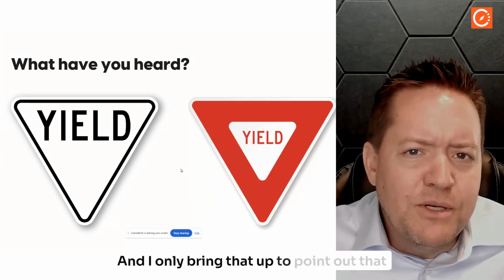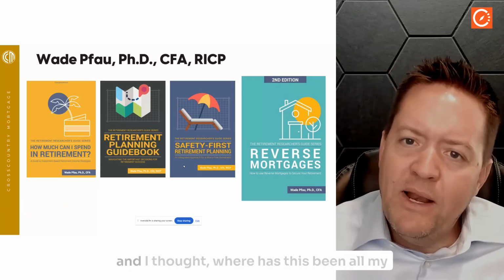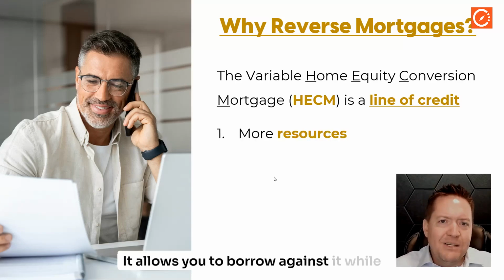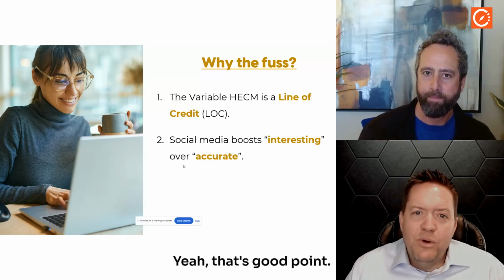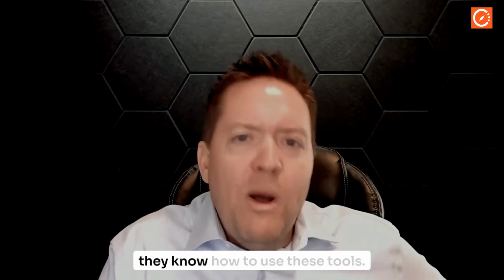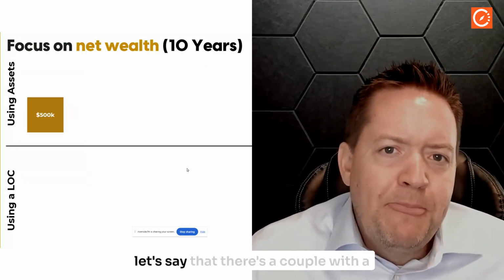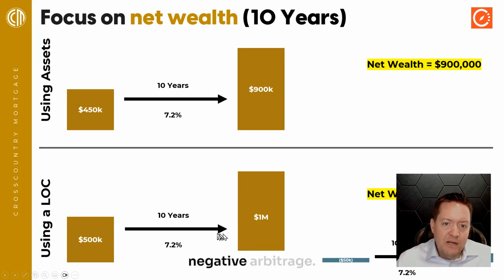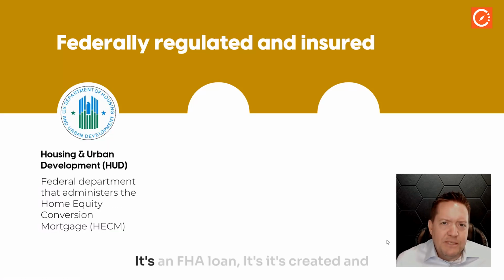What Are Reverse Mortgages?